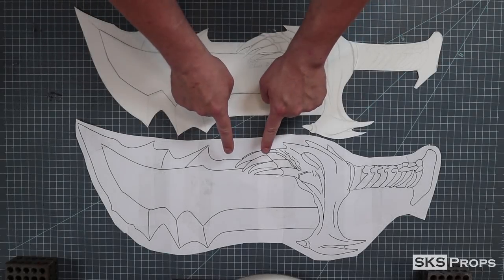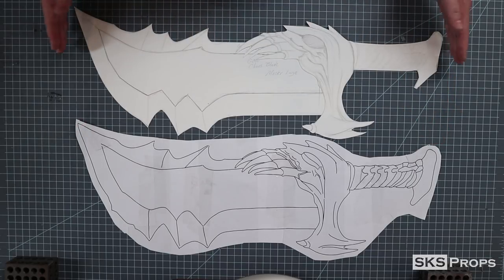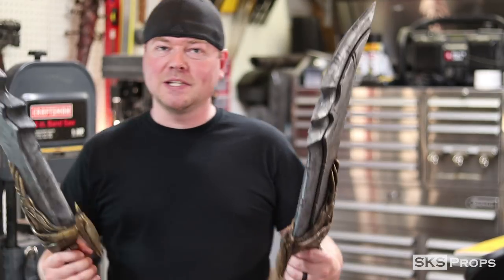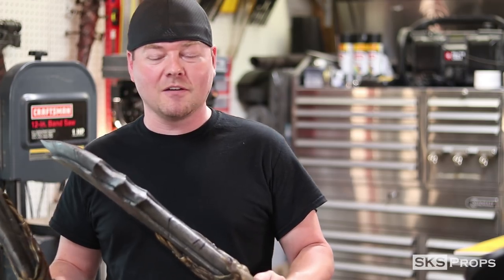How to Make God of War Blades of Chaos out of Foam DIY Free Template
In this video I show the steps I took to make the original Blades of Chaos from God of War! These blades are made entirely out of EVA Foam so they are extremely lightweight and convention safe. Not only so I show the building process but I have a template on my site you can download to create some for yourself!

These fabrication videos take a lot of work and as a self employed artist every little bit helps. Your donations directly support my tutorials which are designed to take an in depth look at my crafting processes and easily teach these techniques to beginners and pros alike.

Disc/Belt Sander

Barge Glue

Bob Smith Super Glue 2oz

Bob Smith Super Glue 8oz

Bob Smith Glue Accelerator 2oz

Bob Smith Glue Accelerator 8oz

Extra Tips for Glue Bottles

Rust-Oleum Antique Nickel

Mars Black

Iridescent Rich Silver

Raw Sienna

Cad Red Medium Hue

Iridescent Bright Silver

1" Mop Brush

Filbert Brush

Liner Brush